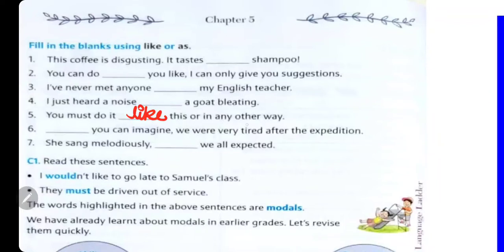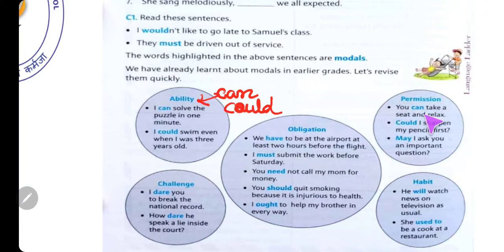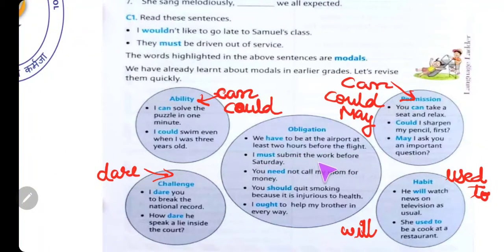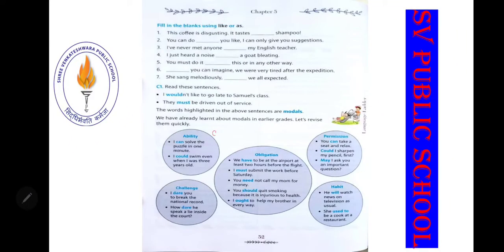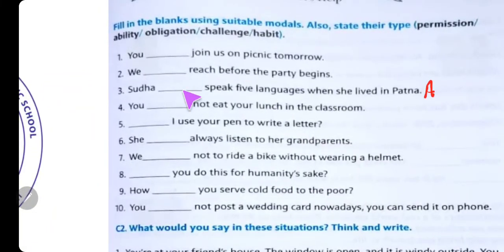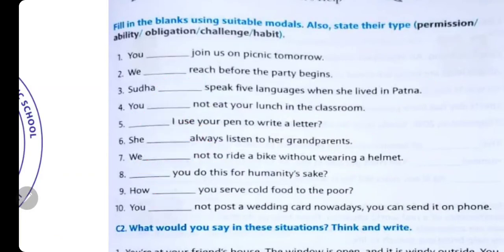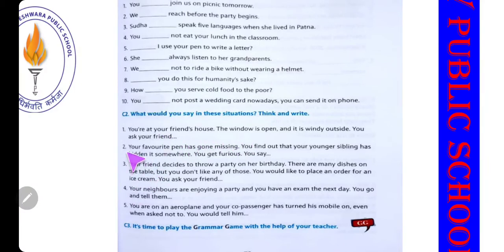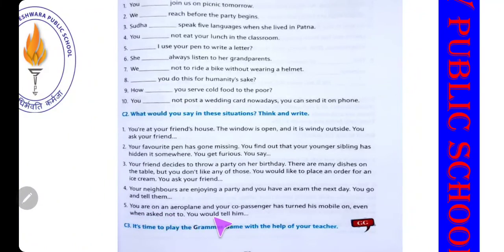Class 7 English Chapter-5 Father's Help Part-11 final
Father's Help